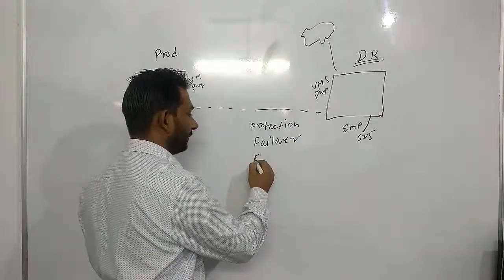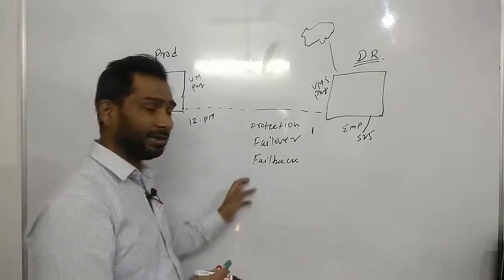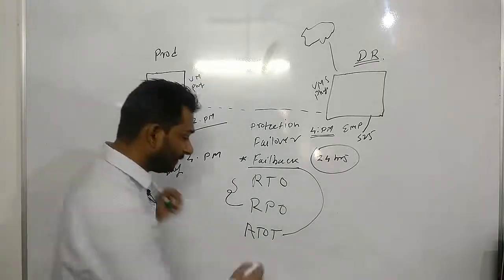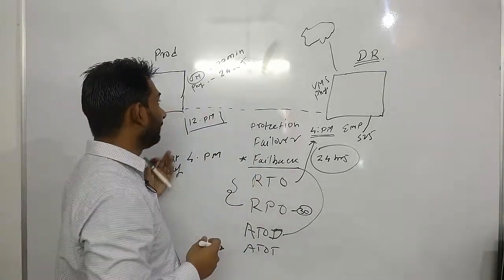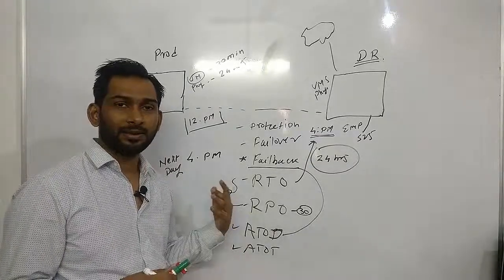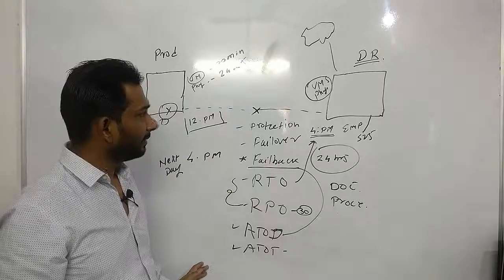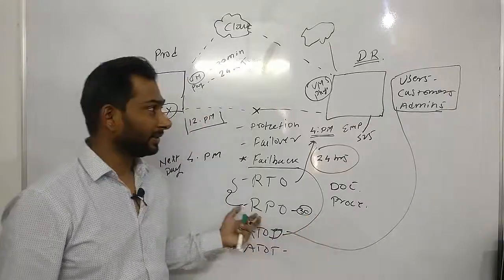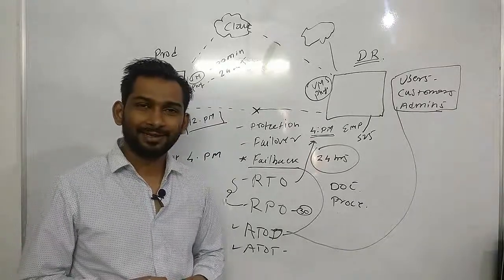Disaster Recovery Series - Fail-over and Fail back